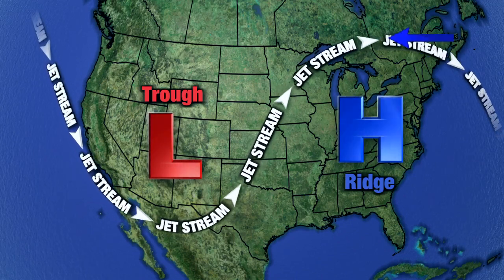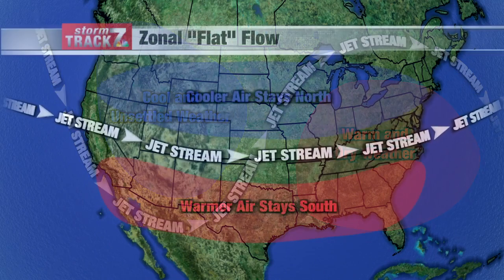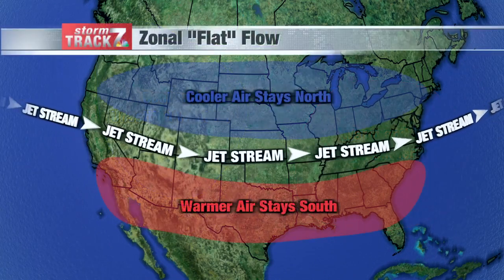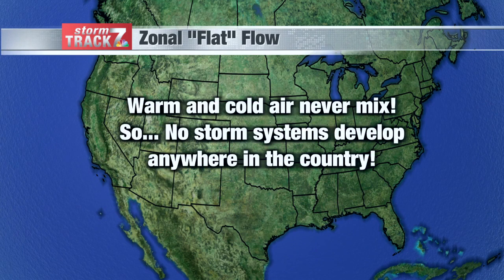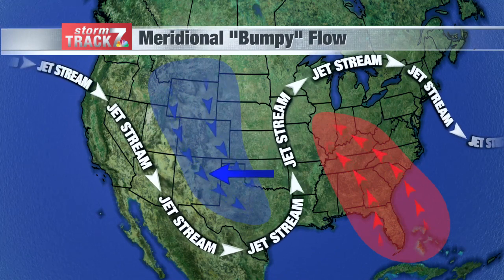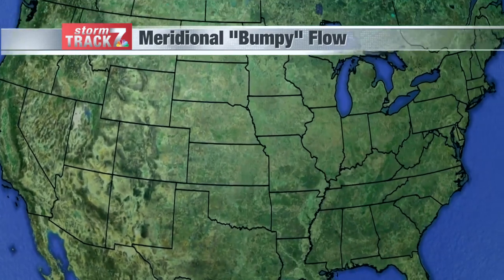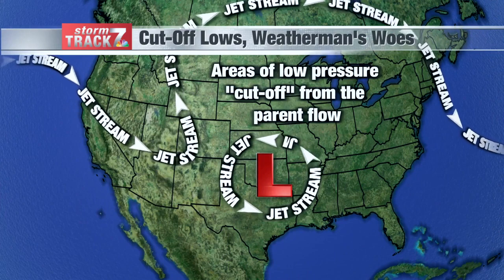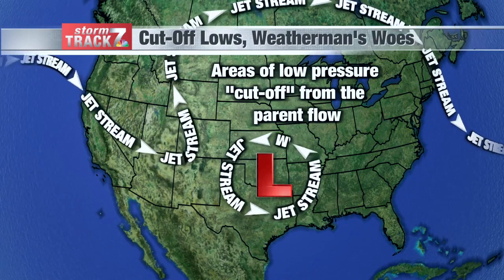Weather Wonders - 02/17/2024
In this week's edition of Weather Wonders, we go over some of the more basic weather patterns we see over the country and how they impact Iowa's weather.